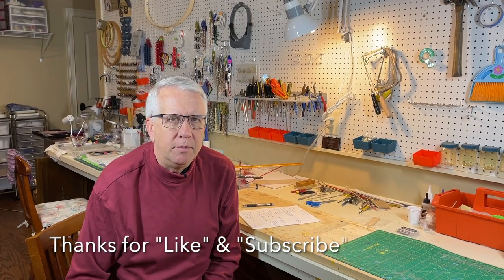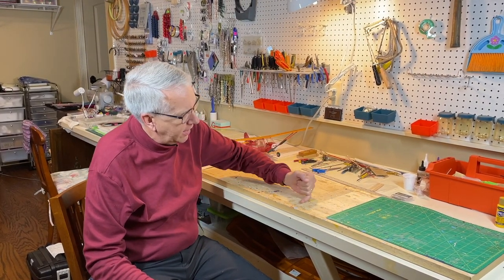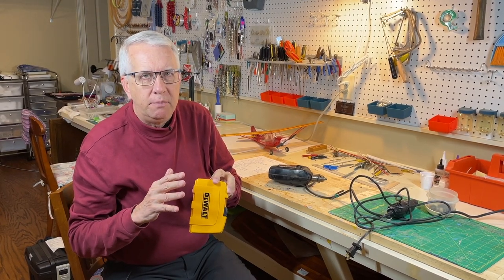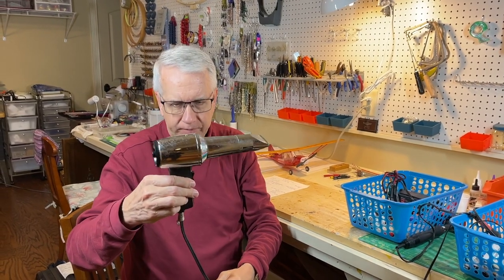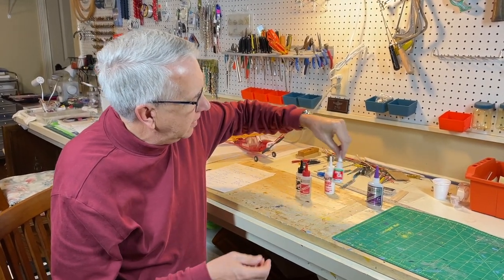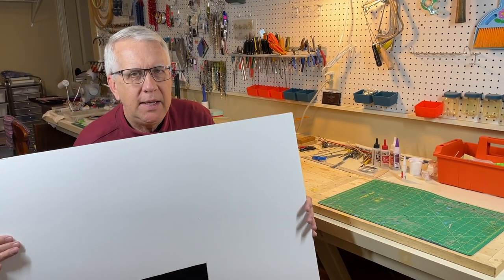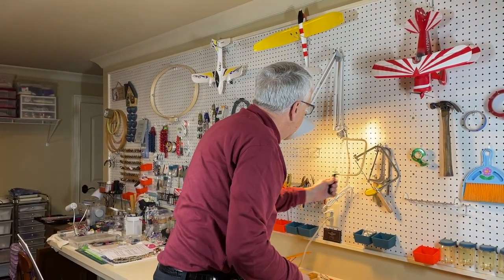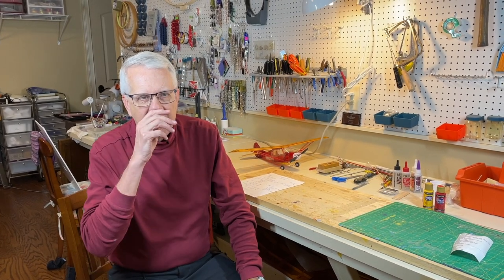My Model Airplane Workshop A Basic Set Up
In this video I will go over my personal  model airplane workshop, using the minimum needed amount of space, tools and supplies.  I will describe how my model airplane workshop is set up, the needed tools and building supplies, power tools, electrical tools, glues, paints and misc. items to have a complete model airplane building facility.

This is a  basic approach for establishing a model airplane workshop.  You can certainly add other tools to the arrangement.  But over the past 40 years this basic workshop setup has served me well.  Anyone, to include a beginner, can achieve modeling success with this approach, and at minimal cost as well.

Regards,
Tim

Dumas Aeronca C-3

Guillows Aeronca

Speedy Bee

Foam Lazy Bee

Chapters:

00:00 - Intro
00:23 - Building overview
02:07 - Building board
04:28 - Power tools
06:25 - Electrical tools
07:00 - Iron-on coverings
09:19 - Glues
11:51 - Foam board
12:35 - Acrylic paints
12:52 - Misc. Items
15:49 - Field box